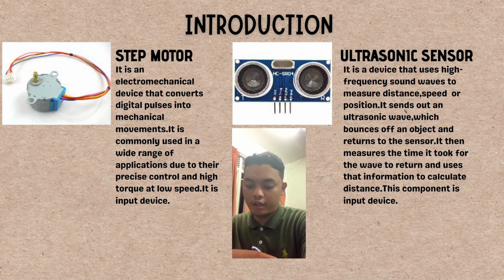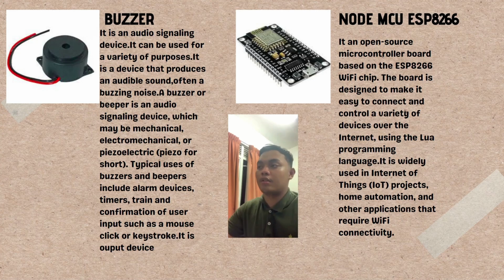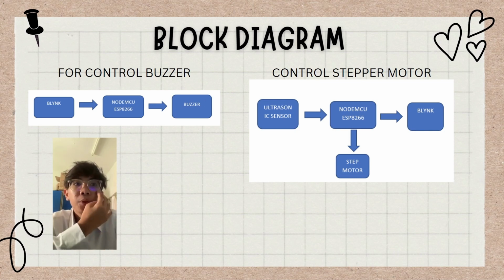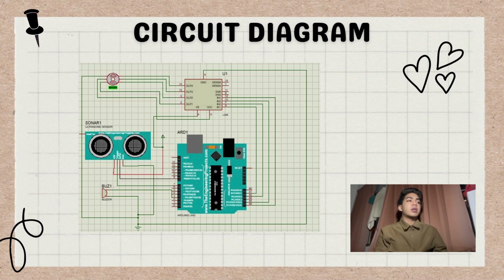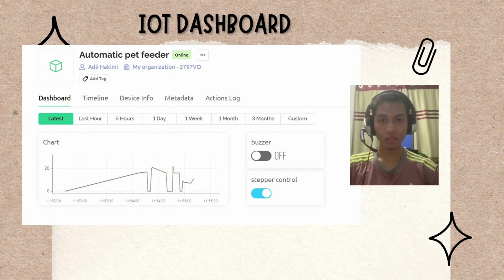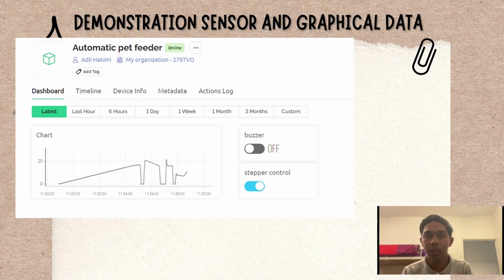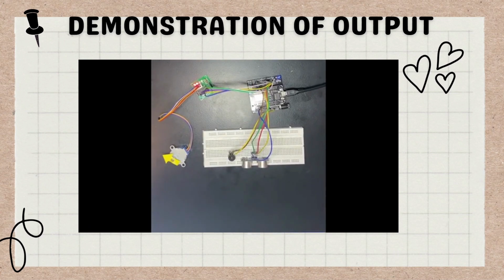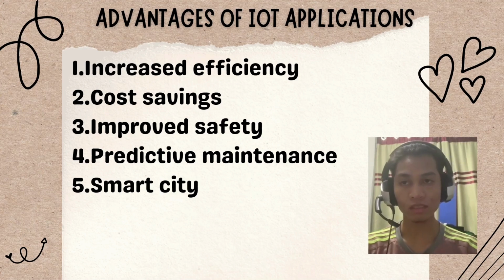Present Micro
Project Group Microcontroller (Group 8)